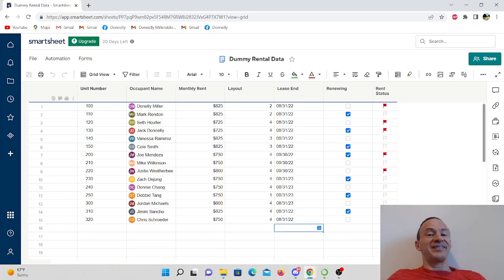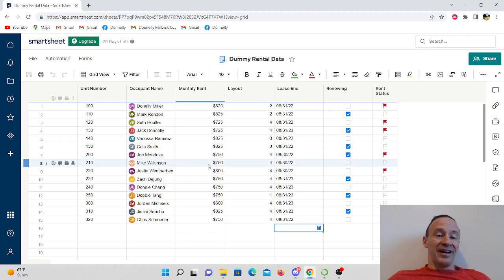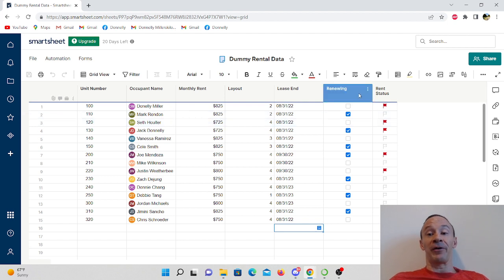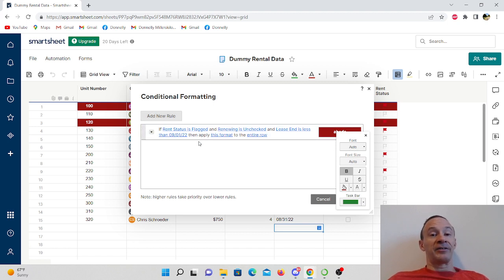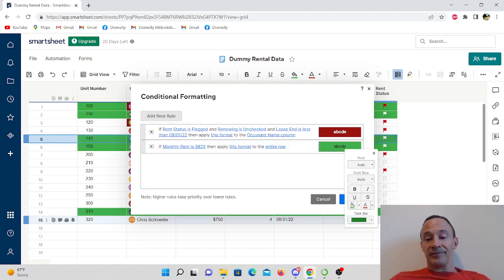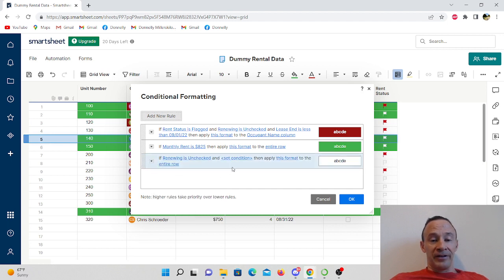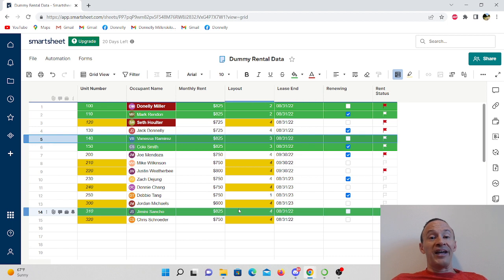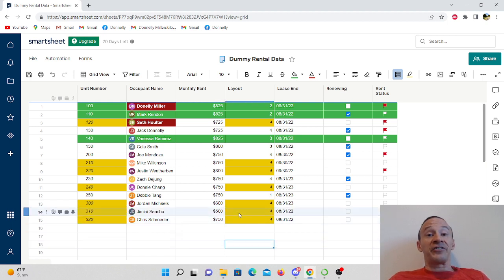Demonstrating the Use of Conditional Formatting in Smartsheet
My lease is almost over! The end of August is coming near and so I decided to imagine how a landlord of a big rental complex could use conditional formatting to help streamline many of the processes that may be involved when it comes to running a rental property! Yes, the end of my lease is near!!